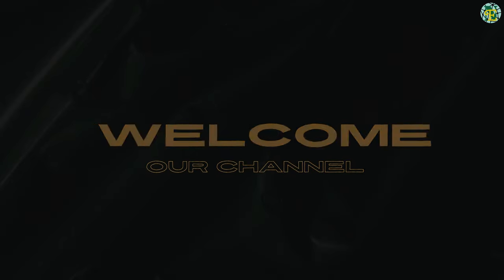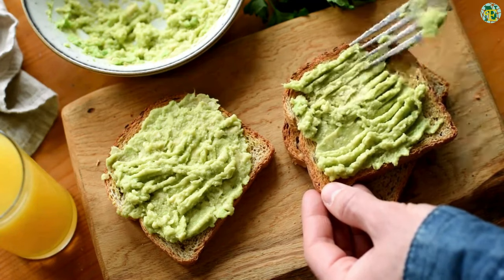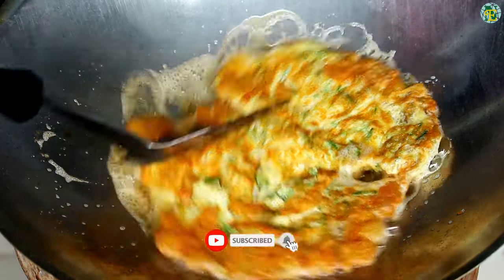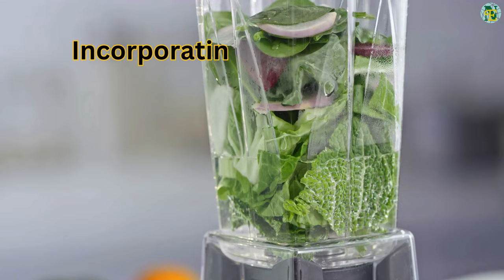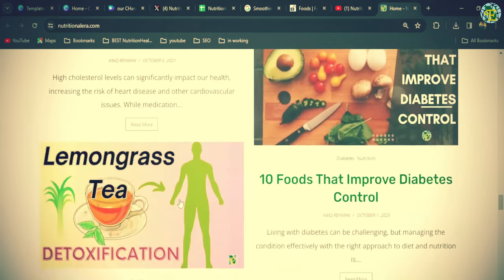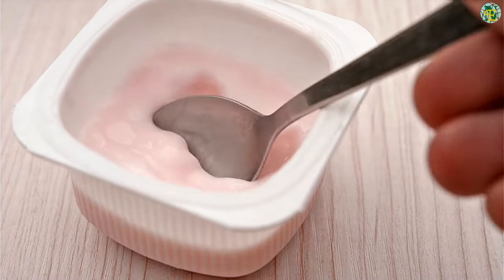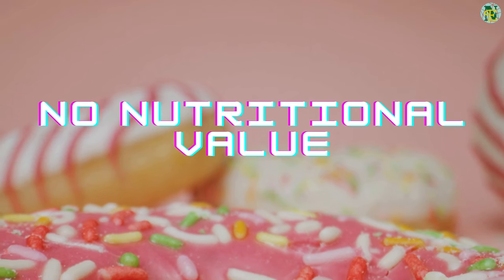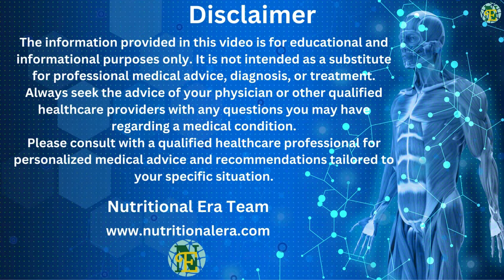5 Best/Worst Breakfasts for Diabetics - 2024 | Breakfast for Diabetic Patients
5 best/worst breakfasts for diabetics
Start your day on the right foot with our guide to the ultimate diabetic-friendly breakfasts! In this video, we unveil the top 5 breakfast options designed specifically for individuals managing diabetes along with 5 worst breakfast which are the main cause of your blood glucose spikes. From delicious recipes to nutritious choices, discover how these breakfasts can transform your mornings and support your health goals. Watch now to revolutionize your breakfast routine!
Video Timestamps and contents⏰
0:00 diabetic breakfast ideas for type 2 and worst diabetic breakfast choices
0:23 5 Best Breakfasts for Diabetics
2:38 5 Worst Breakfasts for Diabetics
3:59 Final words about breakfast for diabetics, best food for diabeticsworst breakfast for diabetics, and diabetic breakfast ideas,

@NutritionalEra Videos for Diabetes and diabetic patients

About video body
TOPICS Covered in this Video
5 best/worst breakfasts for diabetics
best breakfasts for diabetics
breakfast for diabetics
worst breakfast for diabetics
diabetic breakfast ideas
best food for diabetics
best breakfast for diabetics
worst breakfast food for diabetics
worst breakfast for type 2 diabetics
best breakfast food for diabetics
diabetic breakfast
diabetic-friendly recipes

Video Research References If any:
The Metabolic Effects of Oats Intake in Patients with Type 2 Diabetes: A
Systematic Review and Meta-Analysis👇

Here at Nutritional Era, we establish high standards of excellence, research, and transparency in what we offer and ensure you get only the very highest quality CONTENT baked by the full research and review process.

✅Food and Nutrition
✅Health and Wellness
✅Food Recipes
✅Weight loss
✅Diets
✅Healthcare
✅Beuty
✅Natural Sources
✅Super Foods
✅How to Lose Weight Naturally